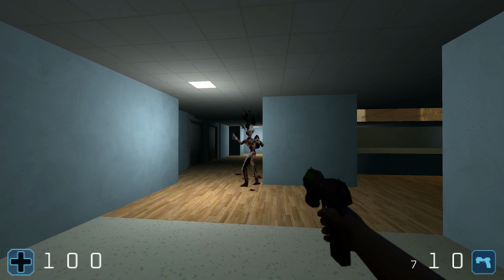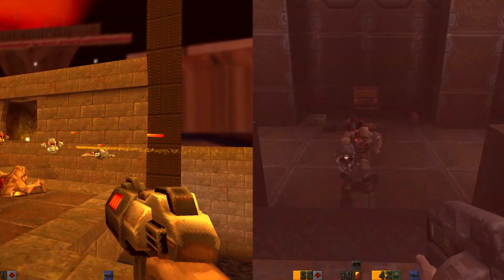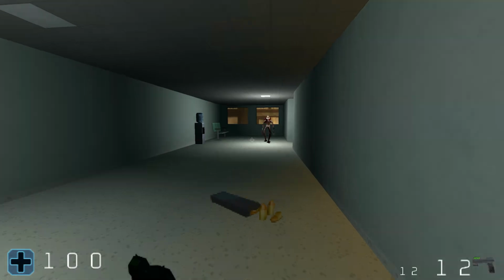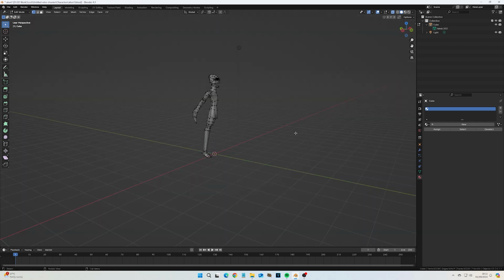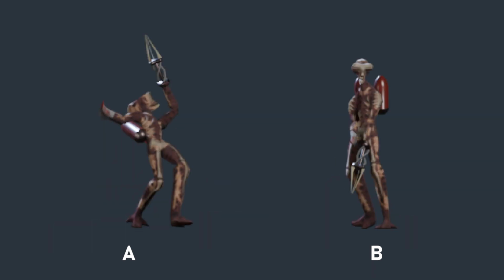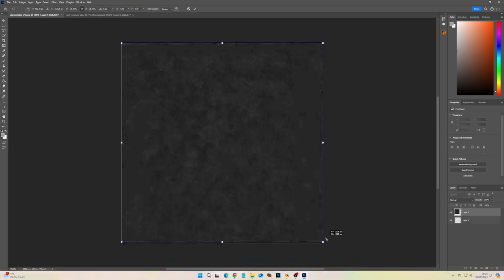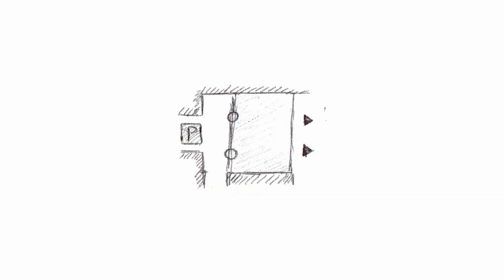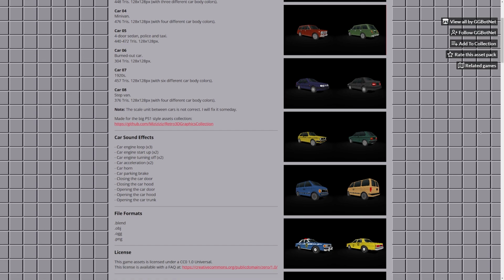Combat & enemies in my EFFSE game | Scarlet Harvest devlog 2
Scarlet Harvest is a retro sci-fi shooter I'm making in Easy FPS Editor - a simple, free game engine specialising in 2.5D shooters. In this second devlog, I delve into how I made the weapons and enemies for the first three levels, and I set out to create an action-packed shootout for level three with engaging combat encounters.

Big shoutout to @Mclogenog. His video on combat encounter design, demonstrated using the Quake engine, was massively insightful and influenced me a lot.

0:00 - What is Scarlet Harvest?
0:37 - How I made the weapons
2:49 - Bringing the enemies to life
5:55 - Combat encounter design

You can follow the development right here on my channel, or on itch.io.